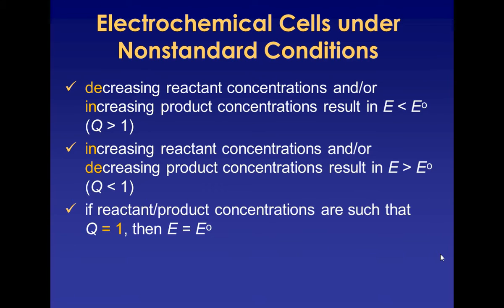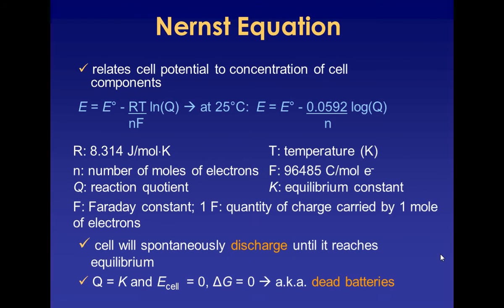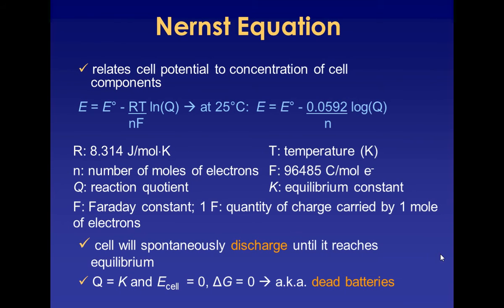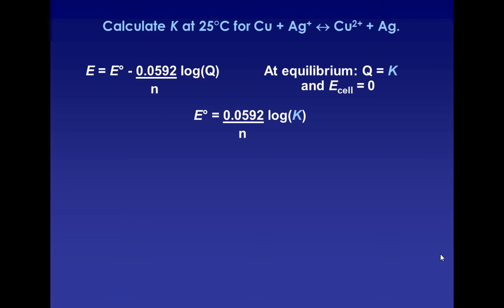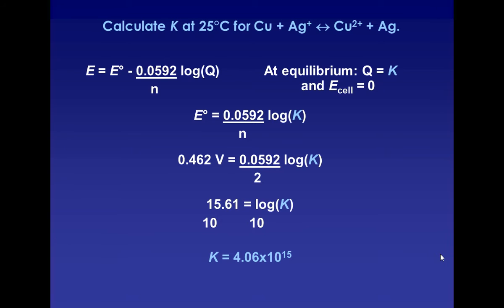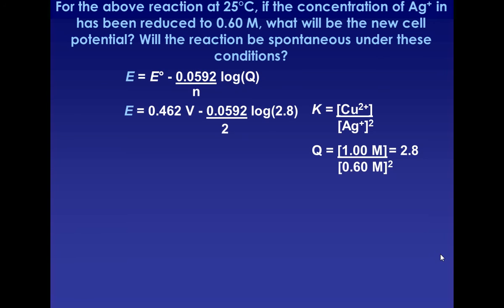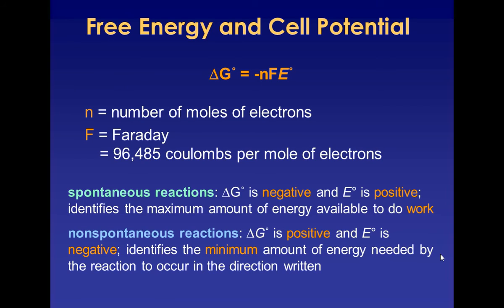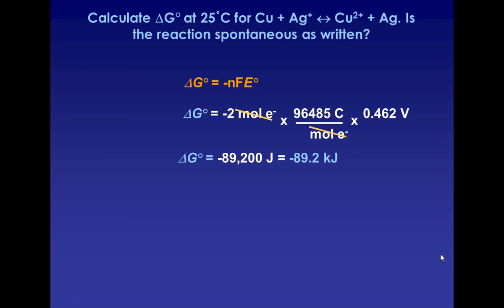Galvanic Cell Applications